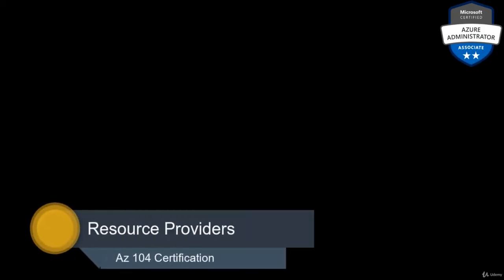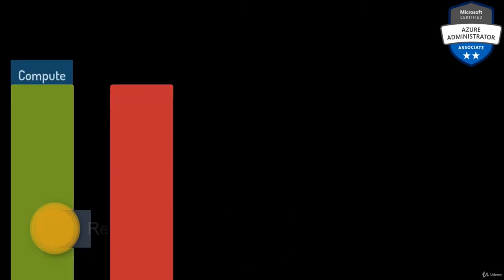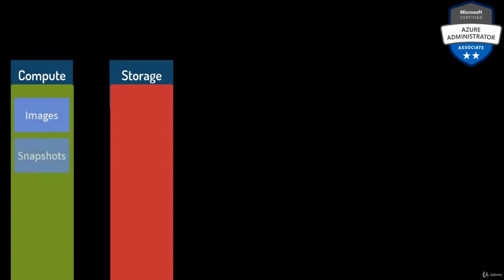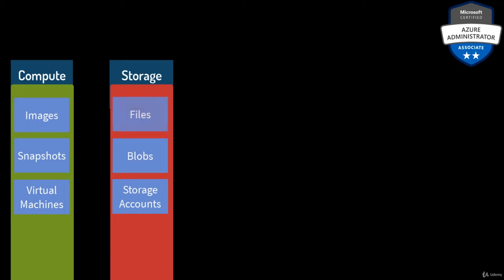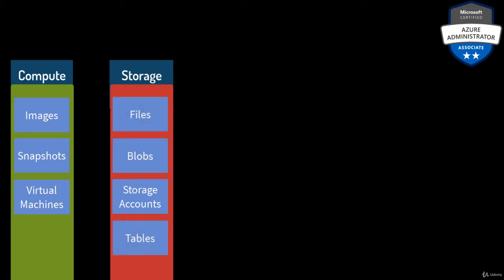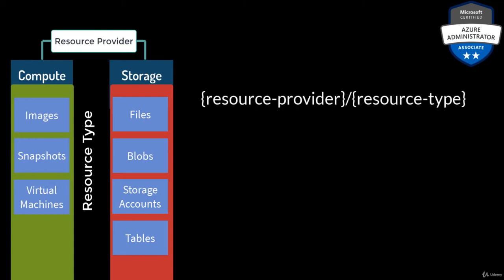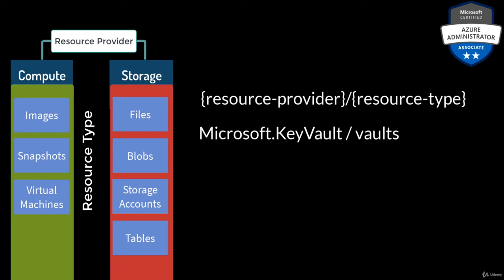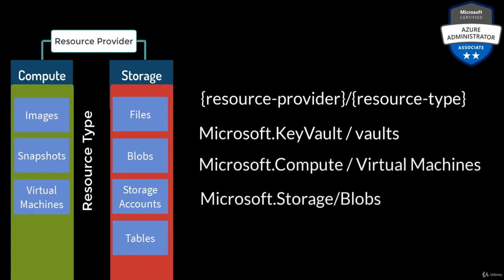Azure Administration - 14 Resource providers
When deploying resources, you frequently need to retrieve information about the resource providers and types. For example, if you want to store keys and secrets, you work with the Microsoft.KeyVault resource provider. This resource provider offers a resource type called vaults for creating the key vault.

The name of a resource type is in the format: {resource-provider}/{resource-type}. The resource type for a key vault is Microsoft.KeyVault/vaults.

In this article, you learn how to:

View all resource providers in Azure
Check registration status of a resource provider
Register a resource provider
View resource types for a resource provider
View valid locations for a resource type
View valid API versions for a resource type
You can do these steps through the Azure portal, Azure PowerShell, or Azure CLI.

For a list that maps resource providers to Azure services, see Resource providers for Azure services.

Register resource provider
Before using a resource provider, your Azure subscription must be registered for the resource provider. Registration configures your subscription to work with the resource provider. Some resource providers are registered by default. For a list of resource providers registered by default, see Resource providers for Azure services.

Other resource providers are registered automatically when you take certain actions. When you deploy an Azure Resource Manager template, all required resource providers are automatically registered. When you create a resource through the portal, the resource provider is typically registered for you. For other scenarios, you may need to manually register a resource provider.

This article shows you how to check the registration status of a resource provider, and register it as needed. You must have permission to do the /register/action operation for the resource provider. The permission is included in the Contributor and Owner roles.